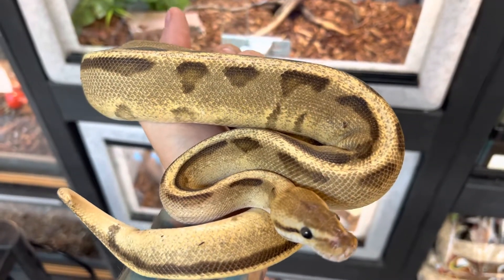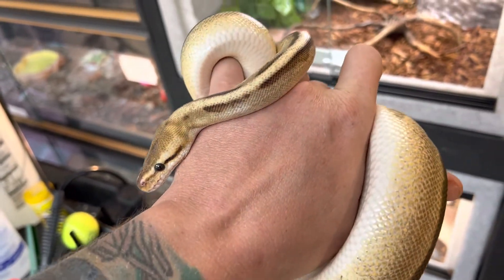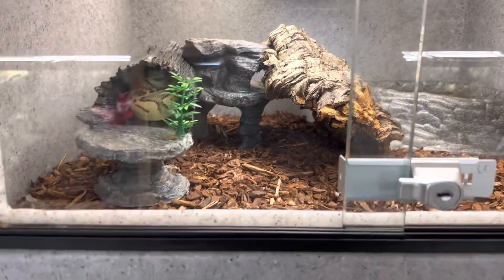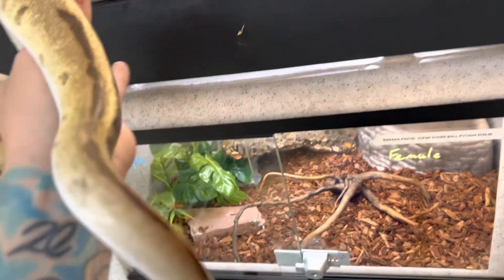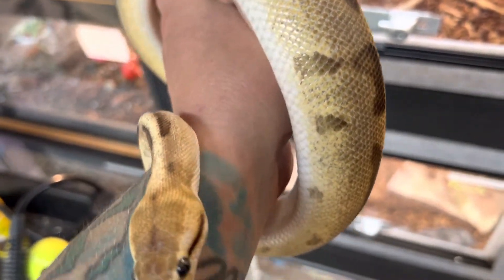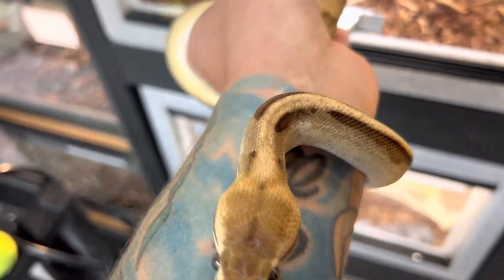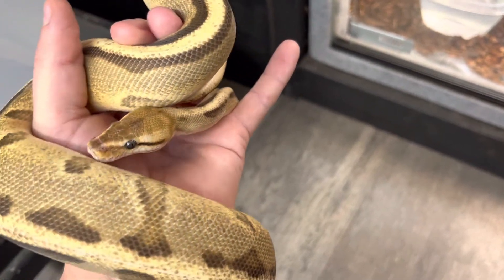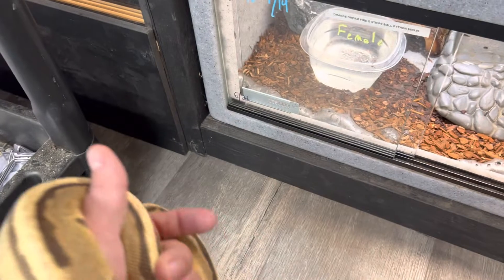Ball Python Care Guide 2022-The Best Pet Snake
In this video we take you through the proper care and up keep of a ball python. We show off one of our Female Orange Dream Fire G Stripe Ball Pythons aka Pumpkin. If you are trying to find the perfect beginner snake then you have found it.